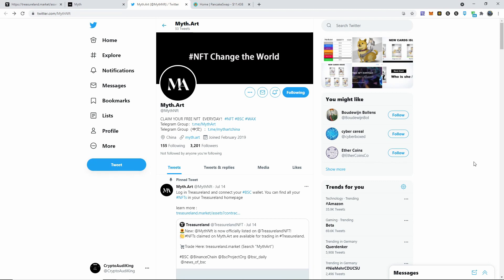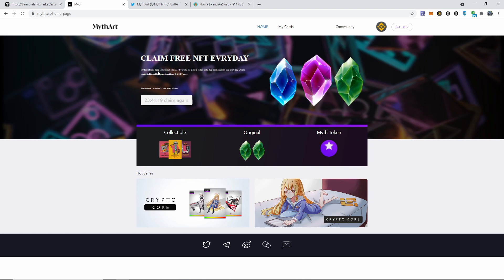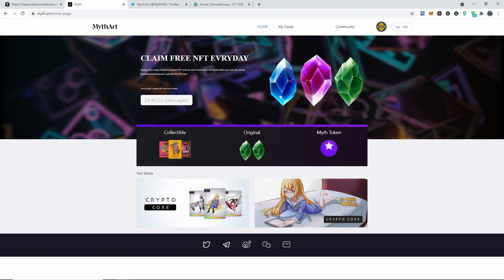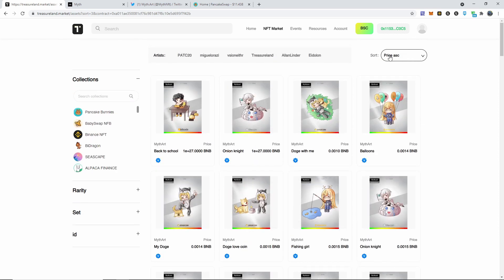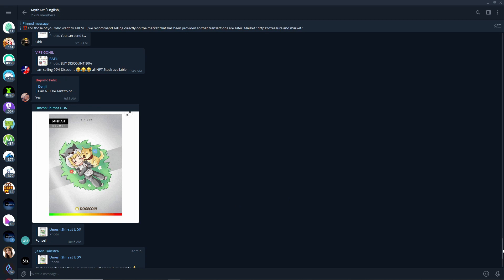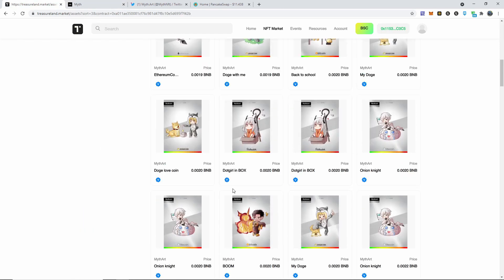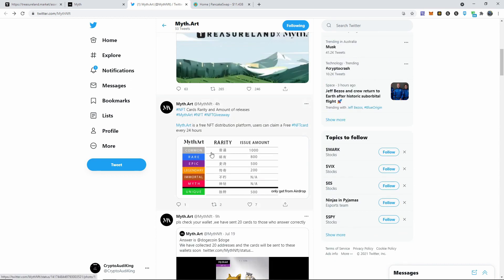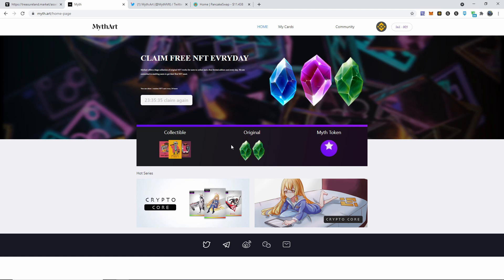CLAIM A FREE NFT EVERYDAY [CRYPTOAUDIKING]